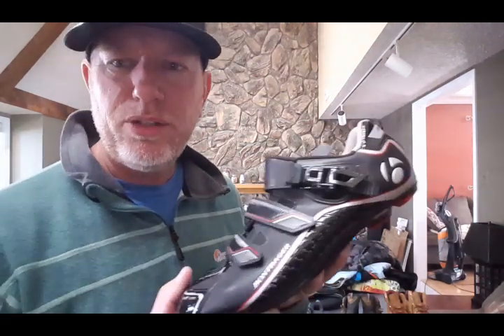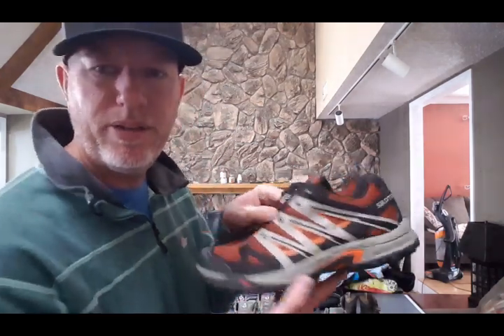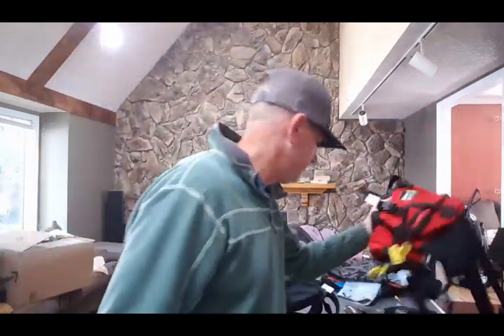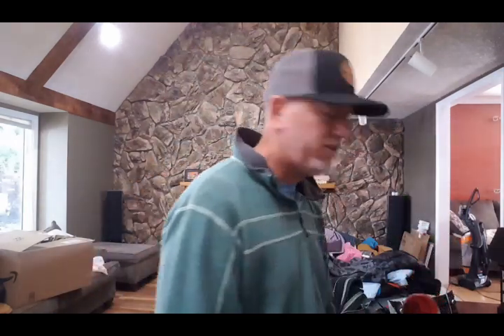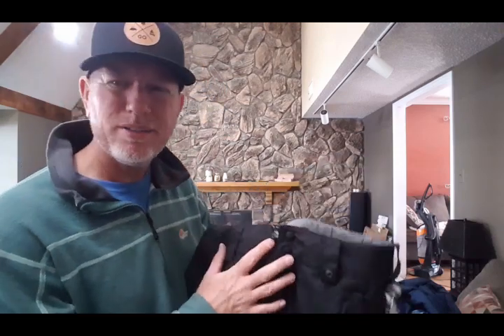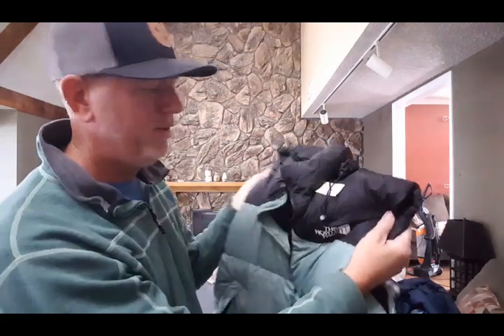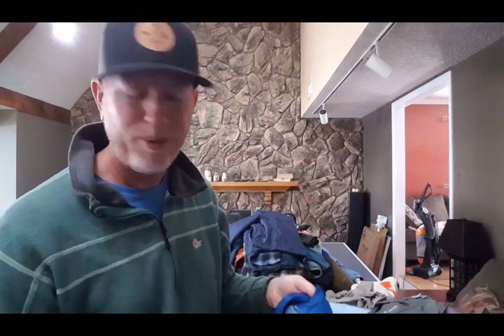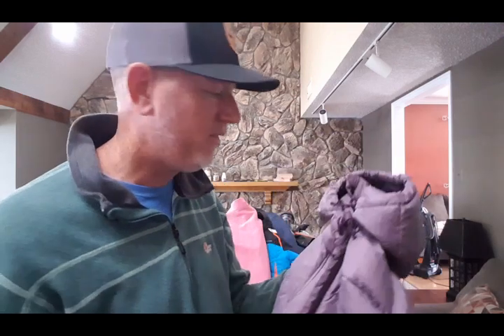New Thrift Store Opened Massive Haul For Ebay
A new Goodwill opened with all new (used) merchandise, I was there for the opening. I filled three shopping carts with 61 items, spending $577 after saving $114 with a 20% coupon on the first two carts. I go through every item telling what I paid and what I think it will sell for!